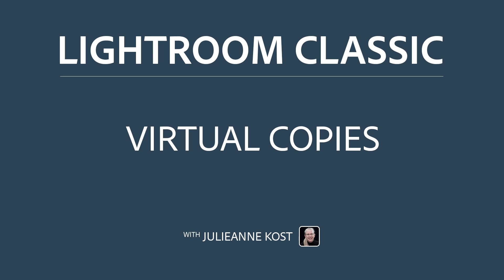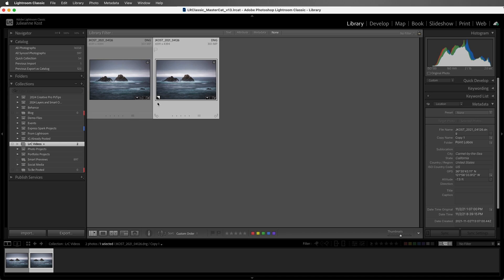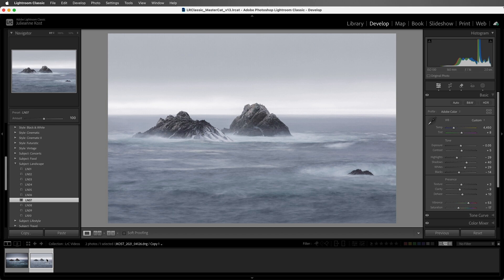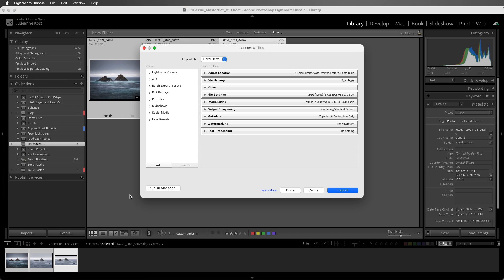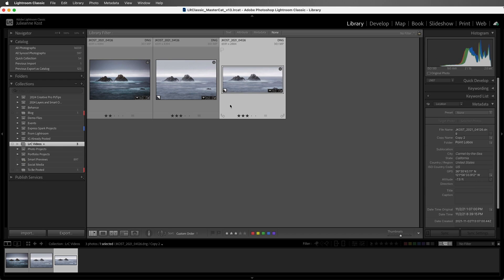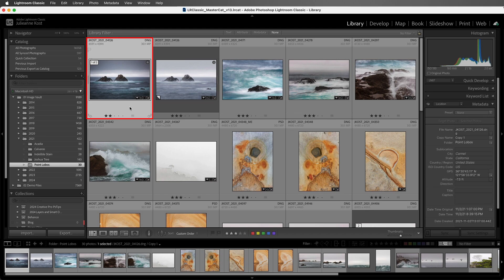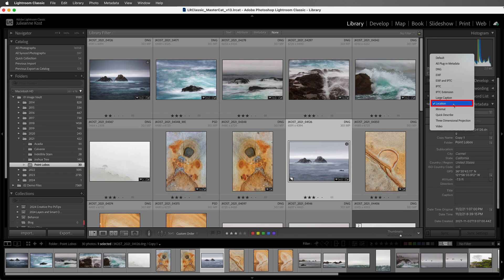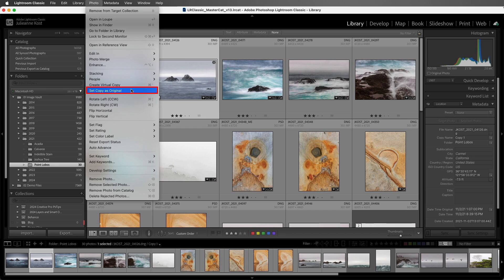Working with Virtual Copies in Lightroom Classic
In this video, you’ll discover how creating Virtual Copies can help you work with several different “looks” and aspect ratios for the same image in Lightroom Classic without duplicating the file on the hard drive.